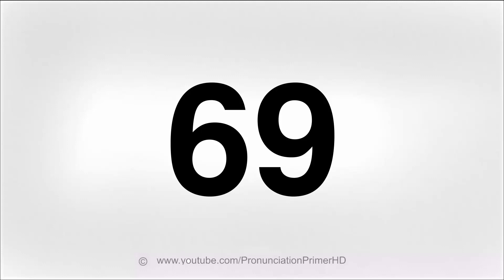HOW TO PRONOUNCE 69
In this video you will learn how to pronounce the word 69, pronunciation guide. Learn how to pronounce 69 and other HARD TO PRONOUNCE words and names. Watch our free videos and let Crispin teach you how to pronounce and how to say English words/names. Learn how to pronounce Slang, English, German, Russian, Welsh, Irish, Spanish, Italian, and other languages with Crispin by watching his how to say video tutorials.
No words are too difficult to learn to pronounce with the right teacher.
Crispin brings you audio/video pronunciation tutorials to teach you the exactly correct pronunciation of any words you would like to learn. Whether the words are Slang, English, German, Russian, Welsh, Irish, Spanish, Italian or amy other languages, including also Japanese, Chinese, or Tamil and more, learning is made easy and simple.

00:00 - Pronunciation Intro
00:23 - How to Pronounce 69
00:42 - Thank You!